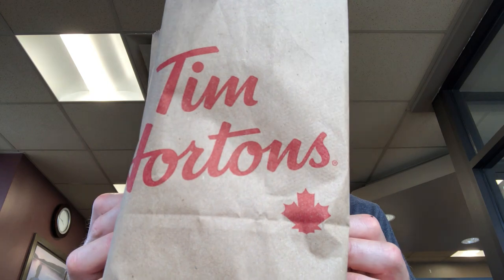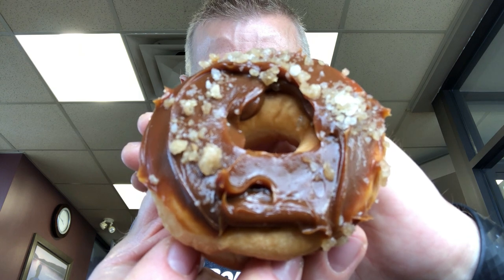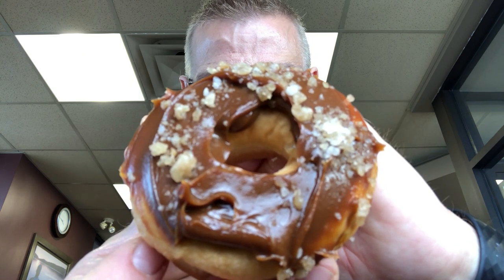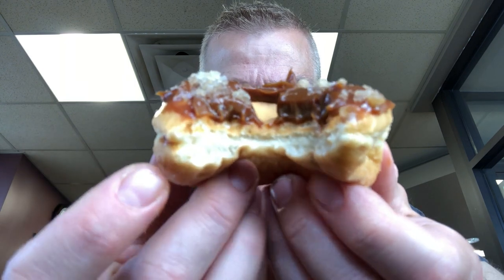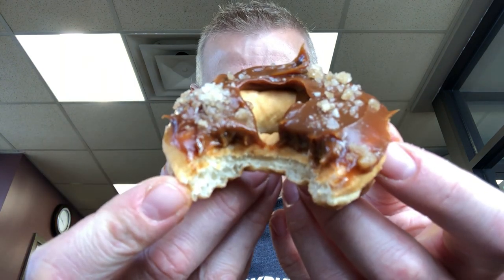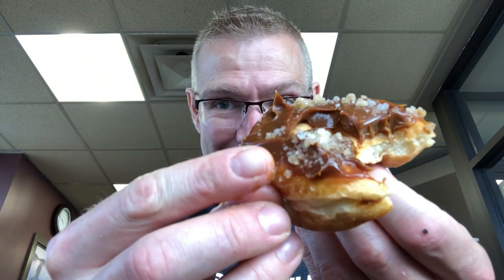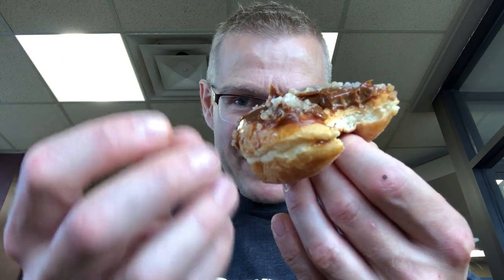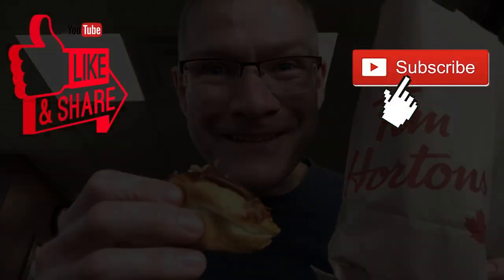NEW!! TIM HORTONS SEA SALT CARAMEL DREAM DONUT!! TASTE AND REVIEW!!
Salty and sweet treat!! NEW TIM HORTONS SEA SALTED CARAMEL DREAM DONUT!! Tim is taking his classic Yeast Risen Donut, coating it in a caramel glaze, and hittin it up with sea salt to give you an all around sweet and salty dream! Just added to their Dream Donut line, the new Sea Salted Caramel Donut might just turn some heads! Let's see if Tim gets it right!